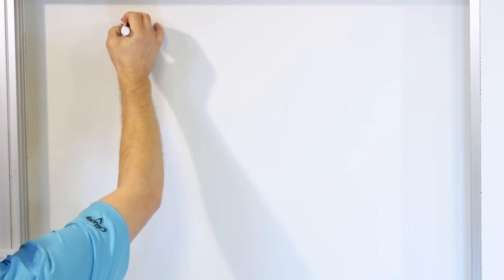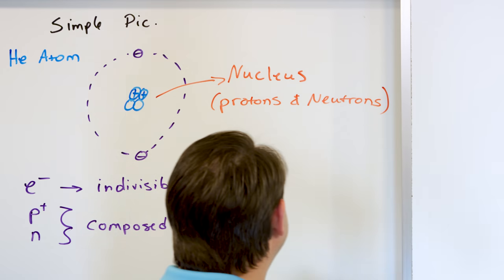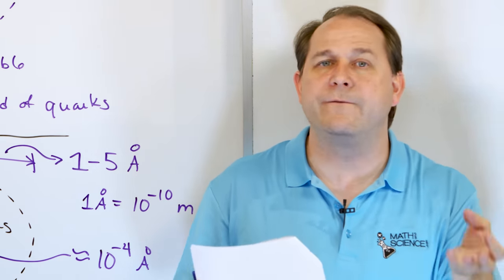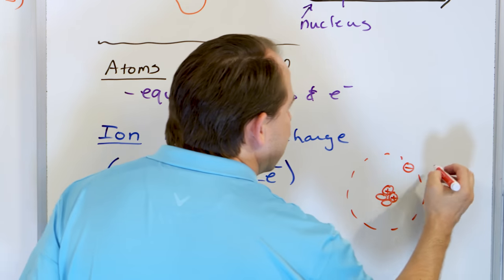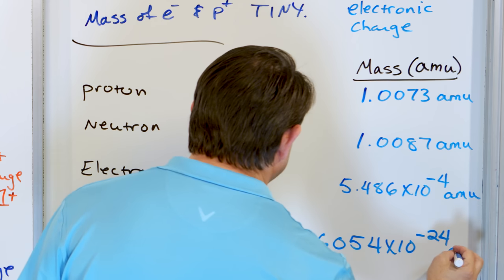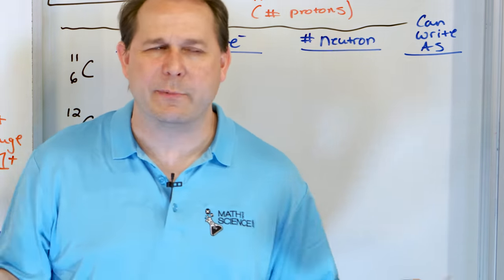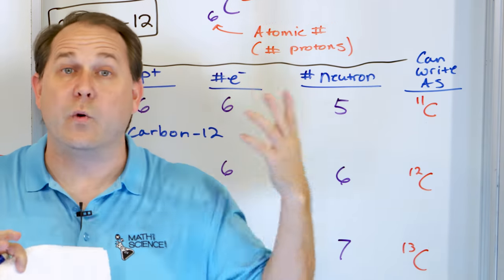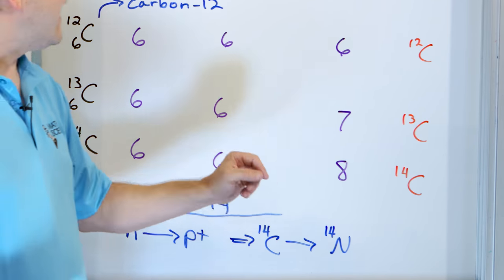Structure of the Atom - Proton, Neutron, Electron - Atomic Number & Mass Number - [1-2-6]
In this lesson, you will learn about the modern understanding of the structure of the atom.  We will discuss the nucleus of the atom, which is comprised of the protons and the neutrons.  Surrounding the nucleus is a cloud of electrons.  All of these particles in the atom have properties of waves, and in quantum mechanics they are described mathematically in terms of a wave function.  The electrons have charge -1, while the protons have a charge of +1.  The protons and neutrons are further composed of smaller objects called quarks, while the electrons are fundamental particles.  We will discuss the atomic number and mass number of elements and isotopes of atoms on the periodic table.